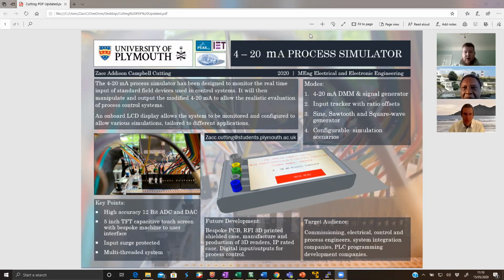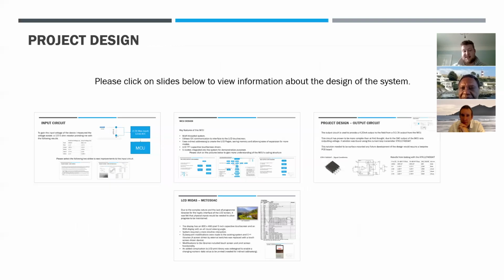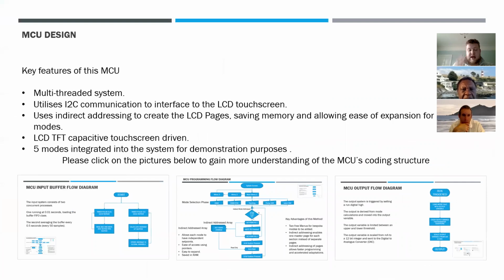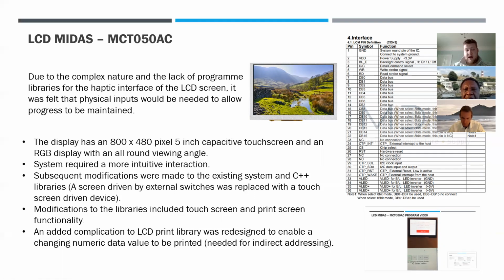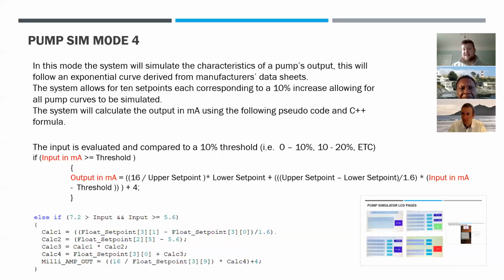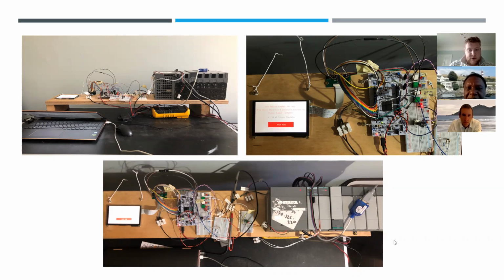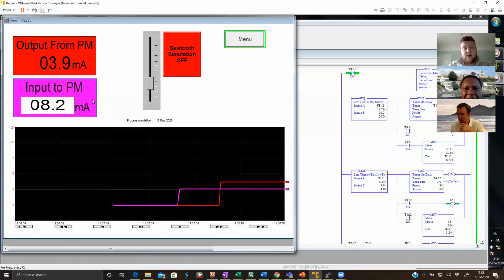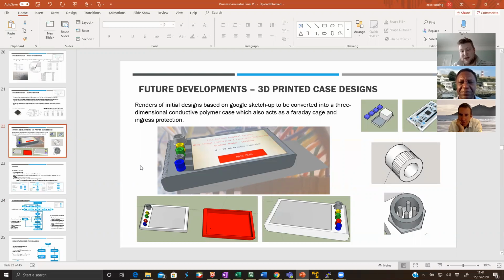Zacc Cutting - 4 - 20 Process Simulator.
3rd Year - Plymouth University Zoom VIVA Presentation.
Featuring DR Toby Whitley and Prof Emmanuel Ifeachor